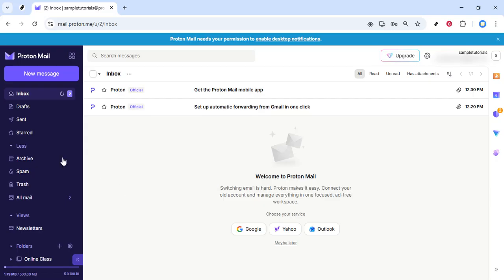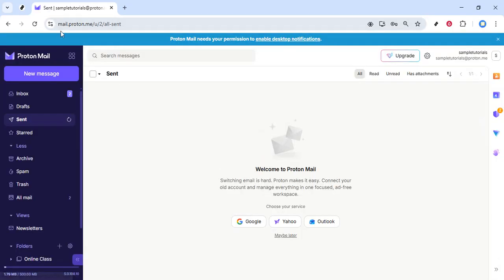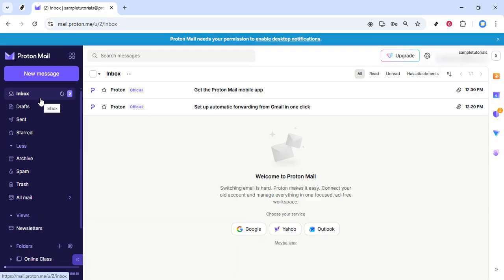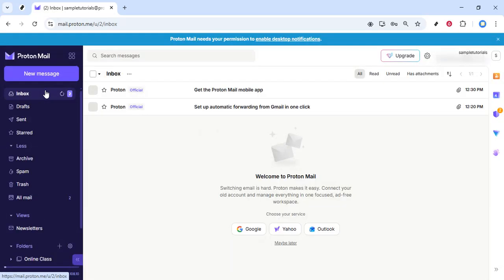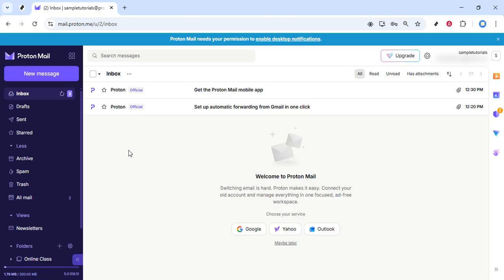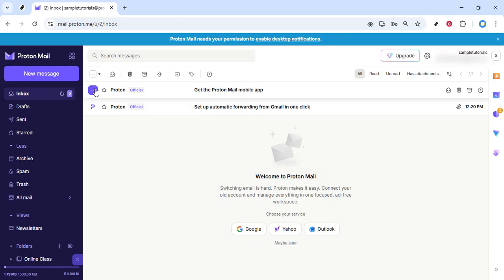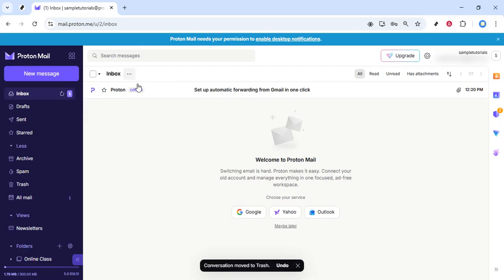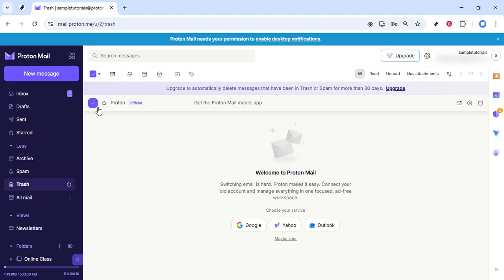How to Delete Protonmail Email (Quick Steps)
In this video, we will provide a step-by-step guide on how to delete your Protonmail email account effectively. Whether you're looking to remove your account for personal reasons or concerned about your email privacy, this tutorial will assist you in understanding the process and any critical considerations involved.

By watching this video, you'll learn the necessary steps to safely delete your Protonmail email, along with tips to ensure your information is handled appropriately. Watch till the end to gain confidence in managing your digital footprint!